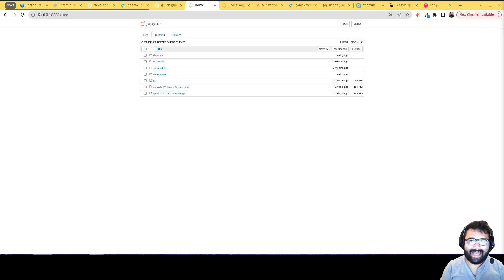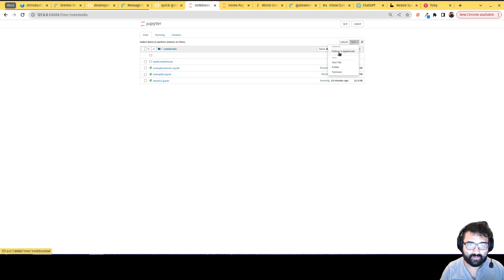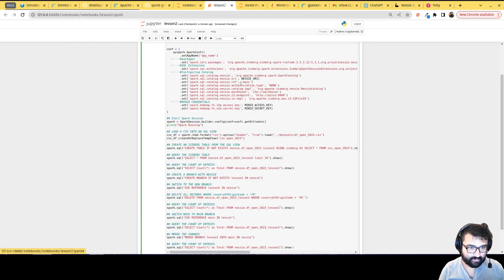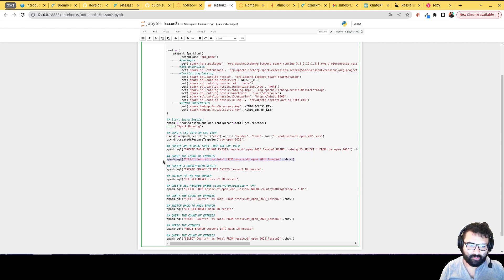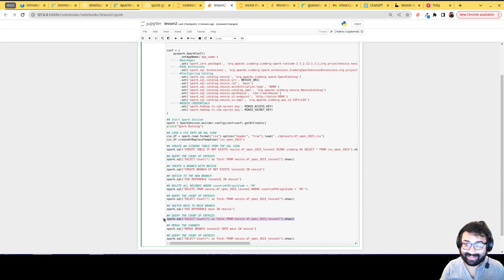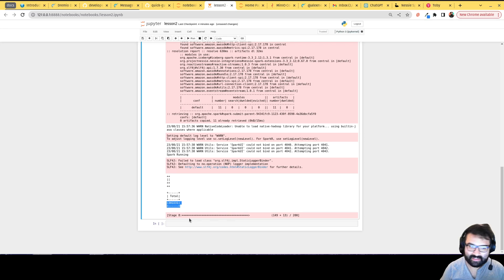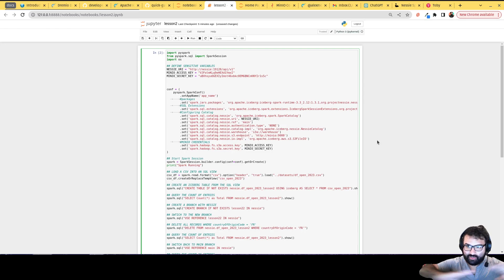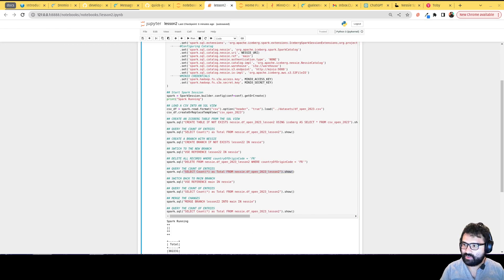Hands-On Intro to Apache Iceberg - 3 - Nessie Catalog Branching/Merging in Apache Spark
In this video series Dremio Developer Advocate demonstrates how to work with Apache Icberg tables using Spark & Dremio with a Nessie catalog.